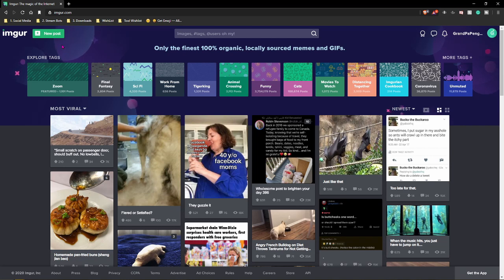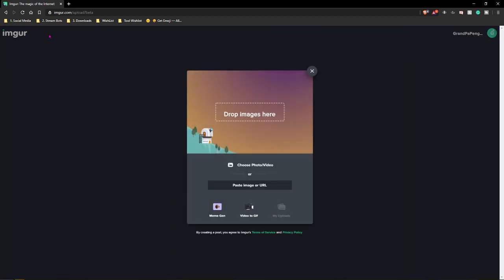How to exceed Discord File Limit (8MBS)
Video Uploaded By GrandPaPenguin
(PG, Family Friendly + No Swearing!)